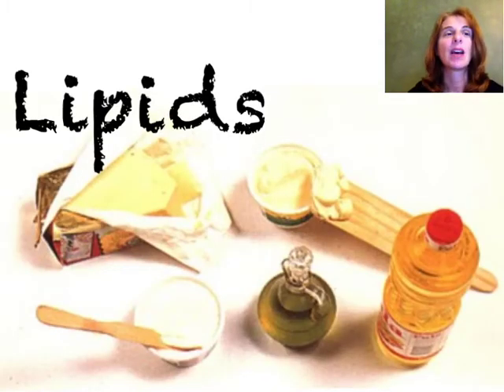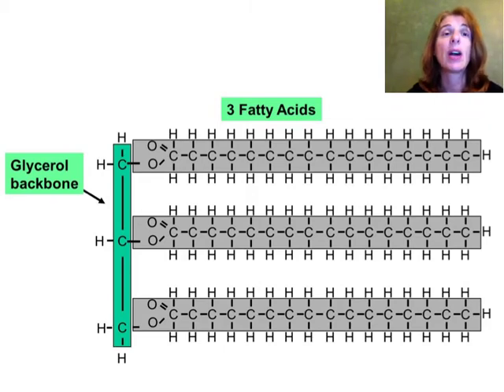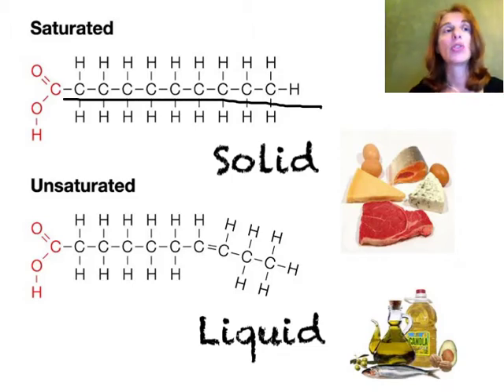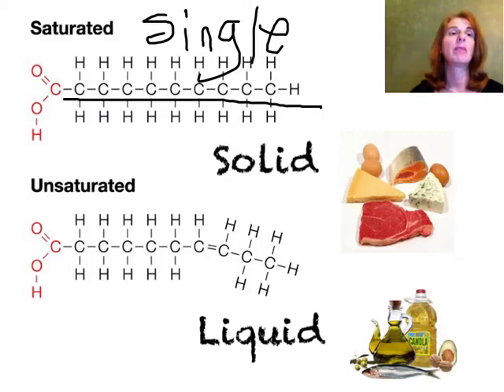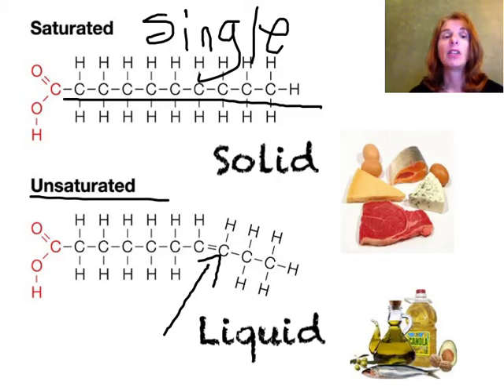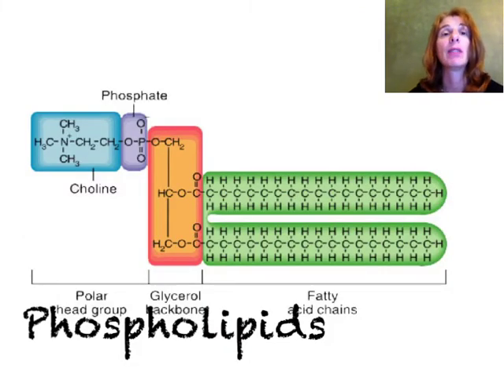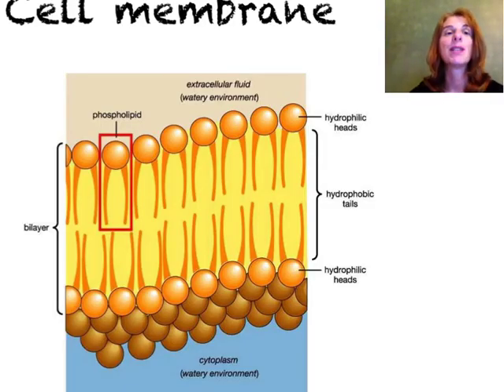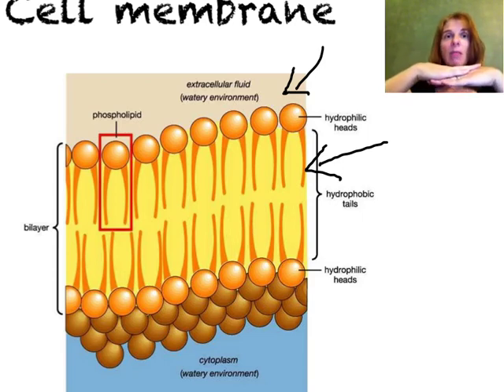lipids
basic biochemistry of lipids